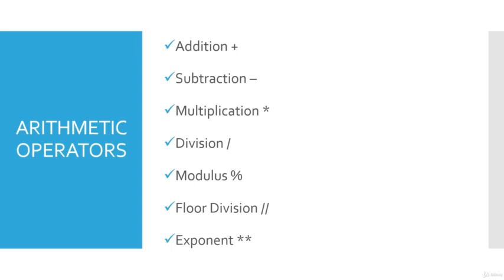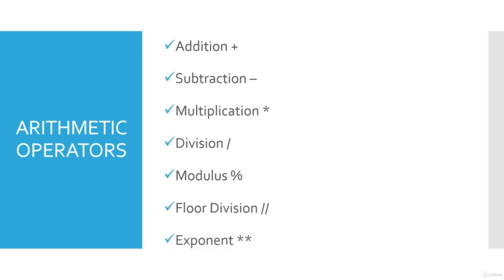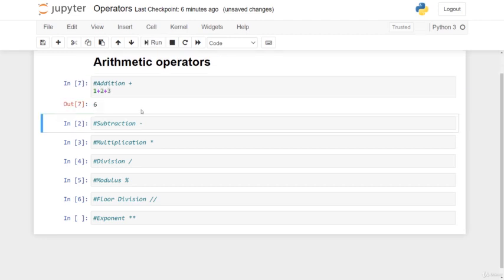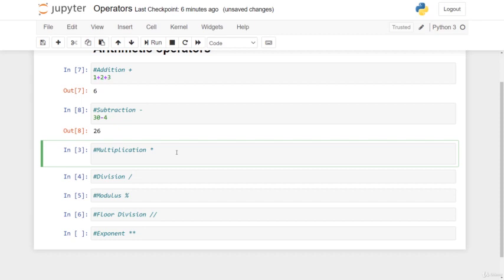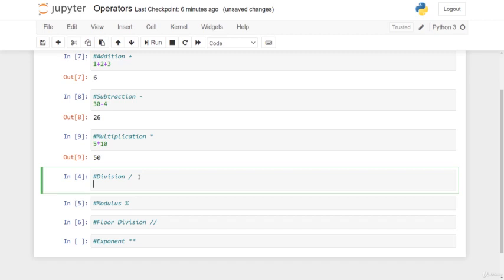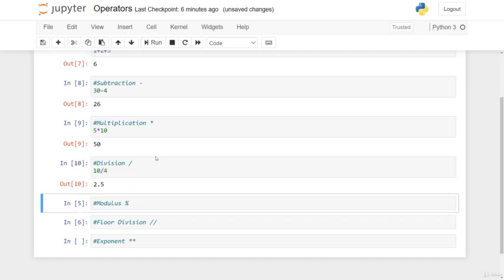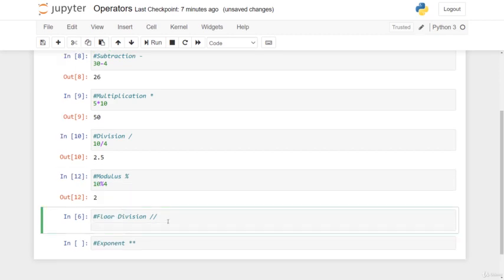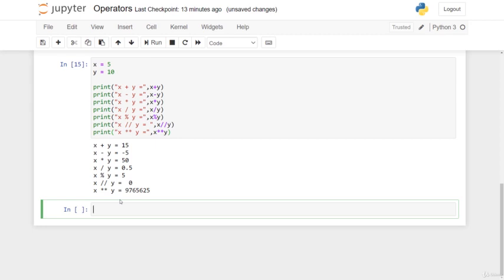Arithmetic operations Python programming@26